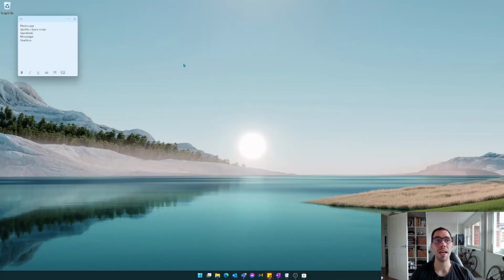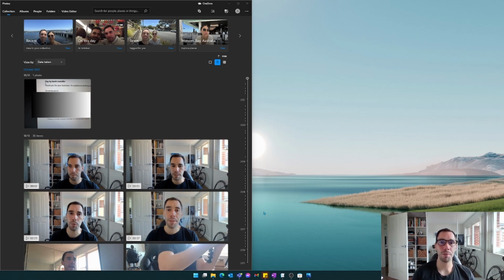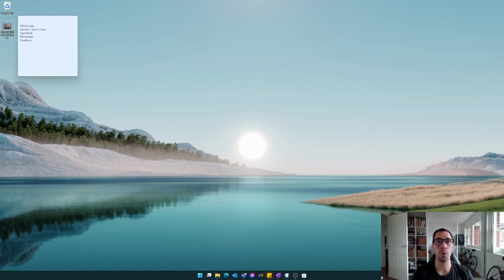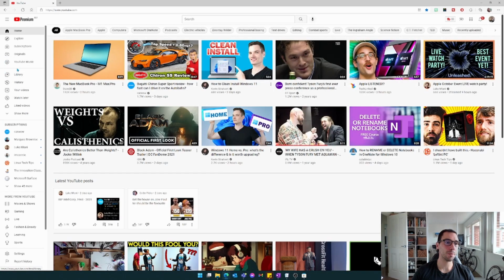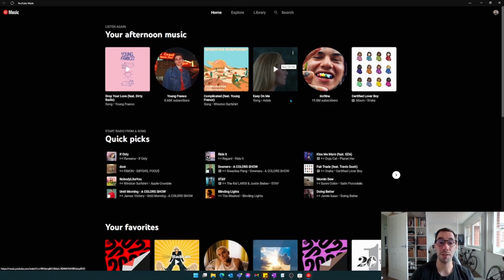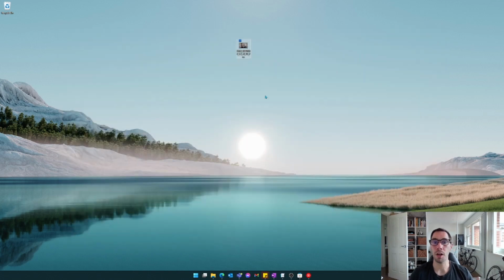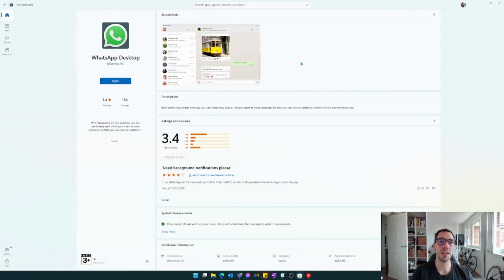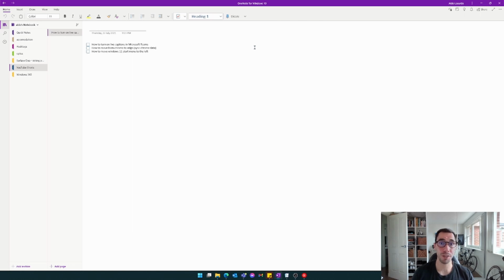Top 5 Windows 11 Apps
In this video we look at my 5 Free Windows 11 Apps. The list of these top 5 apps are based on using Windows 11 primarily as a desktop and the top apps do change if you're using it more like a tablet/ 2-in-1 device.

0:00 Intro
0:35 Photo options
2:02 Music options
3:36 Quicklook
4:32 Social Messaging
5:14 OneNote